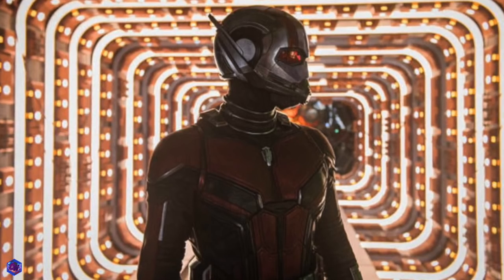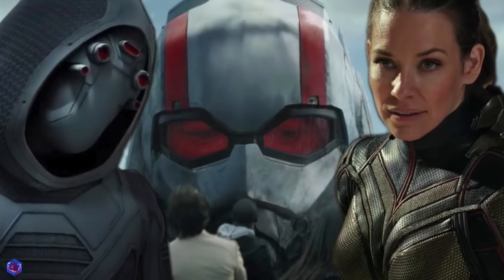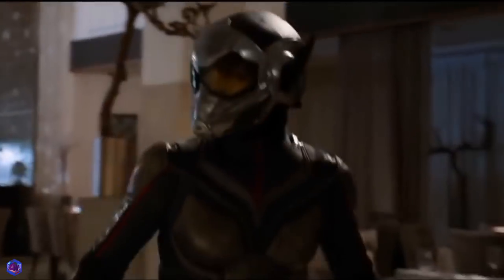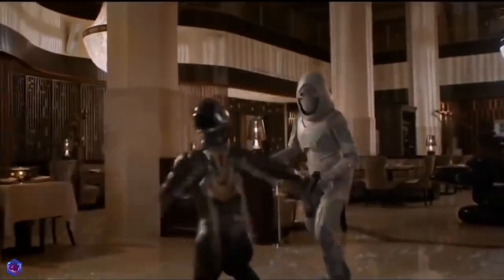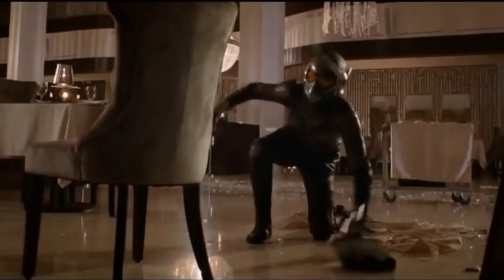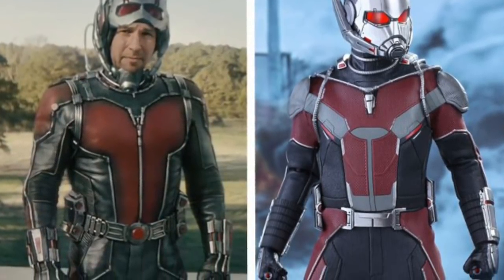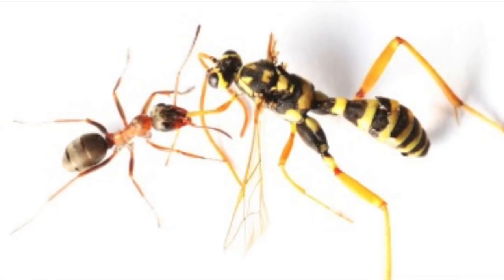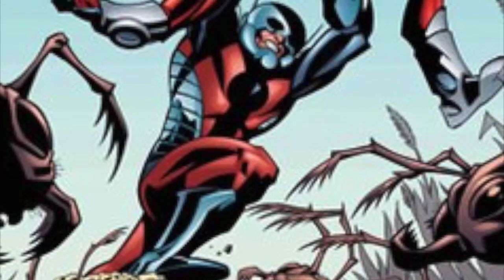THE WASP VS GHOST FIGHT SCENE - Ant-Man and The Wasp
Just a few days before the opening of Ant-Man and The Wasp and as always Marvel is ever eager to give us scenes from their master peace. Here we have another quick look into the jam packed Movie in this fight scene between The Wasp and Ghost. Enjoy, woof woof!

Video Edited by: Chris Rosser

I believe all content used falls under the remits of Fair Use, but if any content owners would like to dispute this I will not hesitate to immediately remove said content. It is not my intent to in any way infringe on their content ownership. If you happen to find your art or images in the video please let me know and I will be glad to credit you.